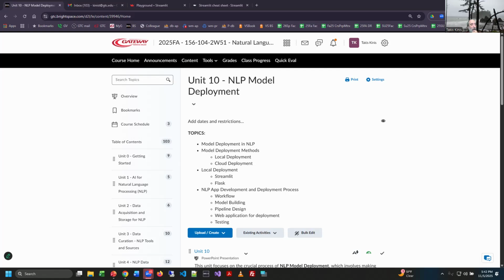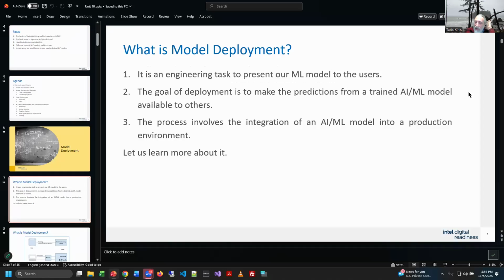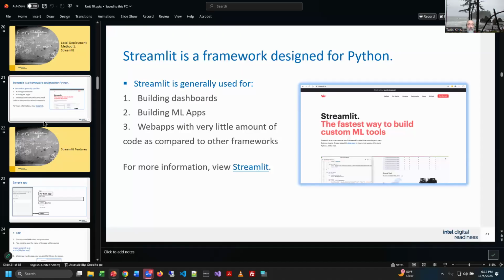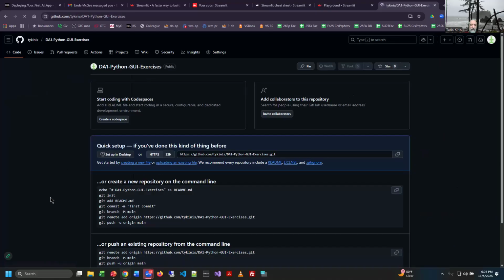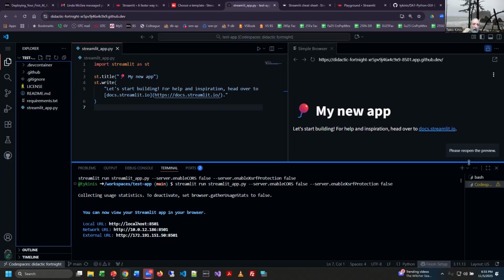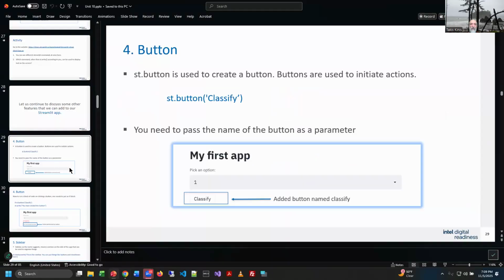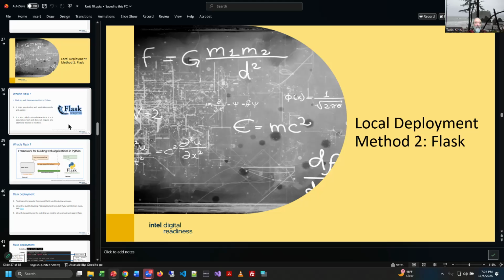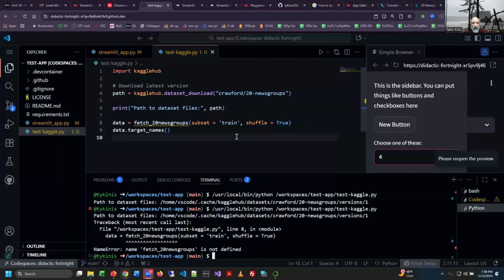NLP - Unit 10 Lecture/Demo - NLP Model Deployment - Fall 2025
TOPICS:
Streamlit, Github, and Flask